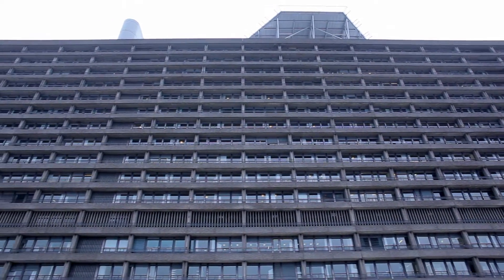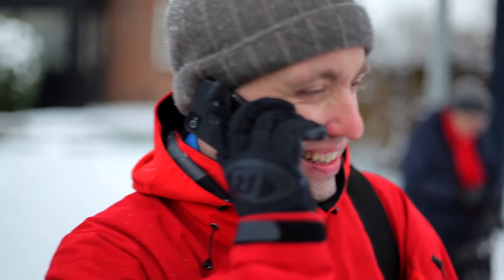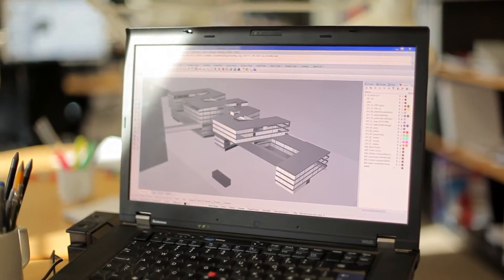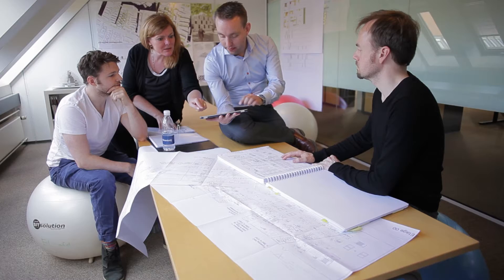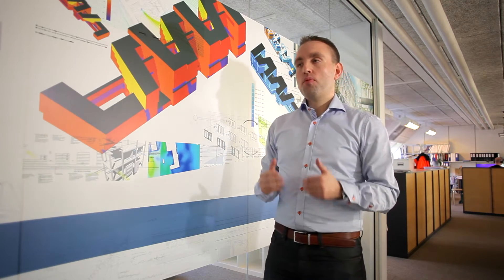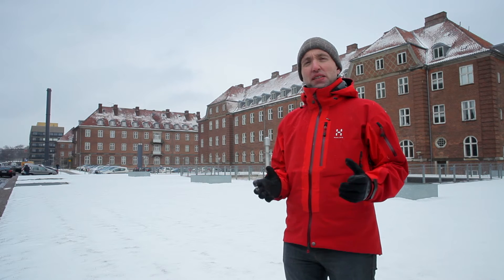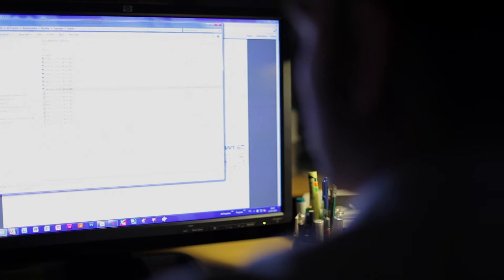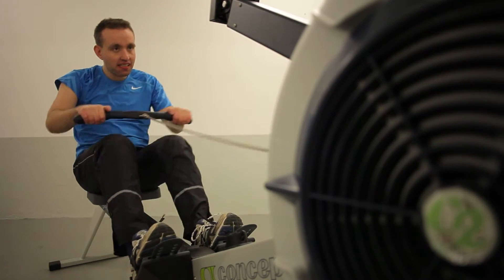Sustainable Buildings - Healthy development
The award of the Rigshospitalet project in Copenhagen builds on our growing leadership position in Sustainable Buildings, especially medical facilities, around Europe. Sustainability is increasingly playing a greater role in both new builds and renovations. Hospitals represent a very specific challenge. These are complex, high-energy consumption buildings with a wide range of technical requirements.

See the movie of Jonas Vendel Jensen - Grontmij consultant in Denmark.